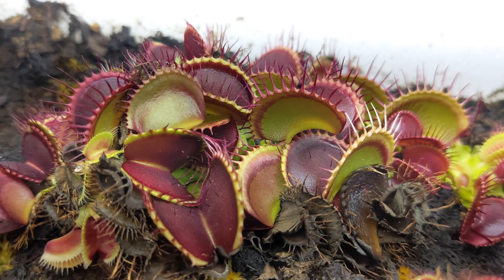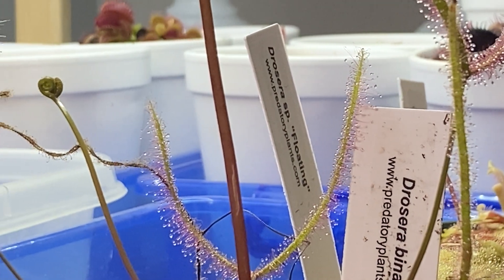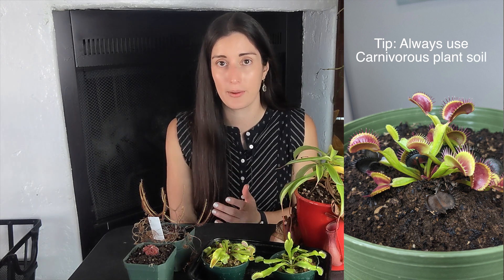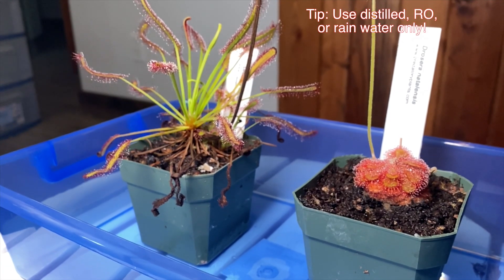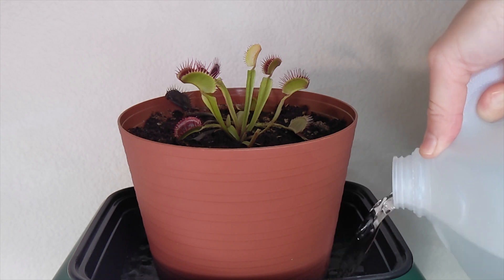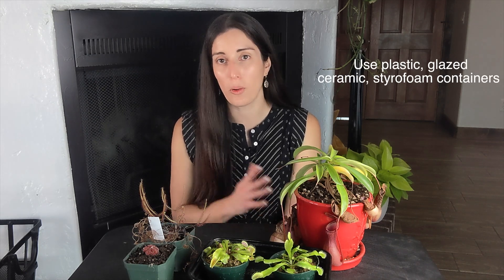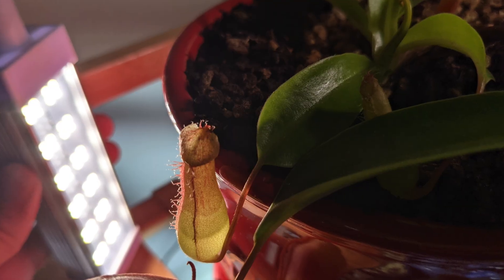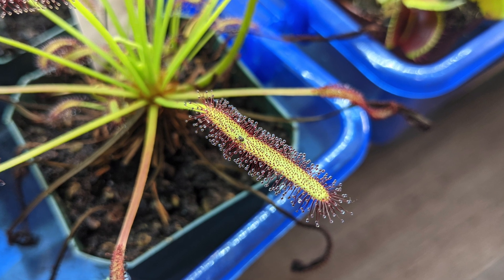Carnivorous Plant Care Guide 🌱 - Easy steps to grow carnivorous plants at home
Do you want to learn how to grow carnivorous plants: Sundews (drosera), Venus fly trap, Pitcher plants (Nepenthes, Sarracenia), and more. In this video I share how to select your first carnivorous plant depending on your environment, how to build a proper setup and how to care for them.
Growing carnivorous plants is not too hard, but you must master the watering, lighting, soil type, etc. This video summarizes all the care information to get started.

Learn more about venus fly traps and other carnivorous plants on my

Recommended Products

Pots
Nursery pots for single plants